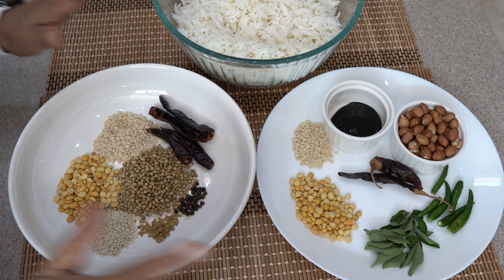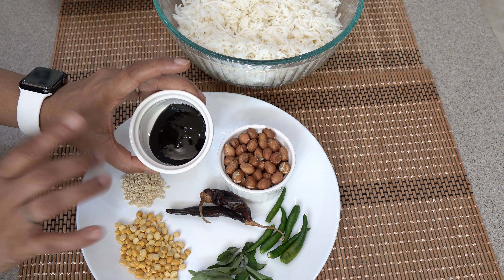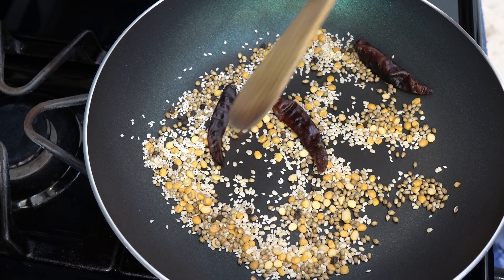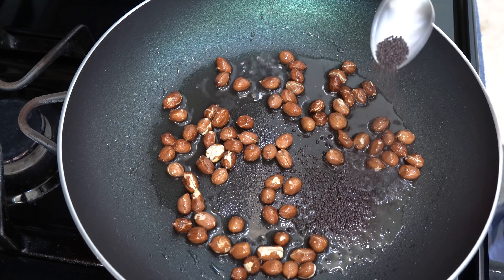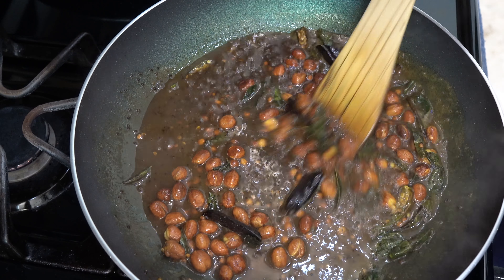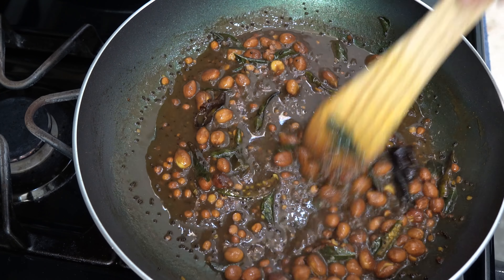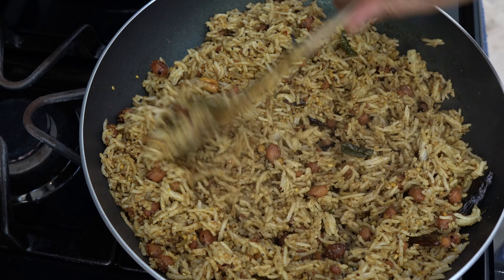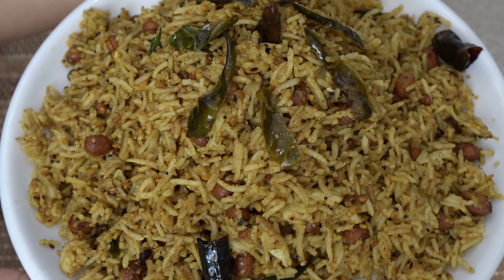Simple & Tasty Tamarind Rice Recipe | इमली वाले खट्टे और स्वादिष्ट चावल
Tamarind Rice With Leftover Rice | इमली वाले खट्टे और स्वादिष्ट चावल